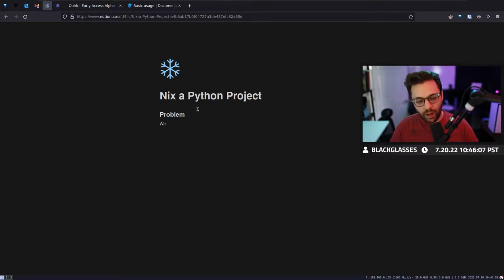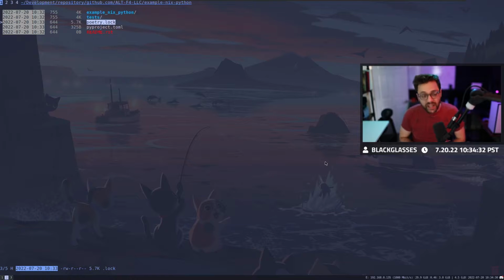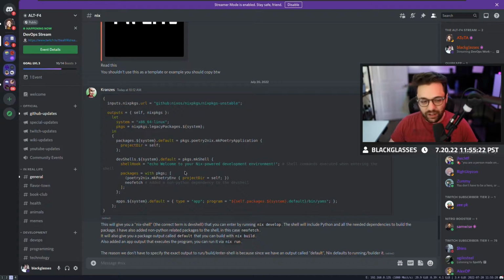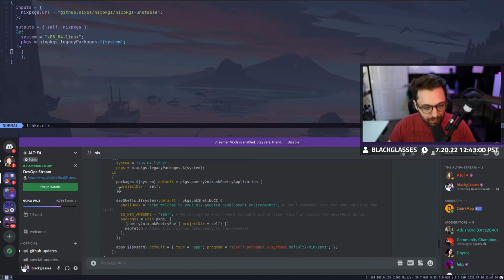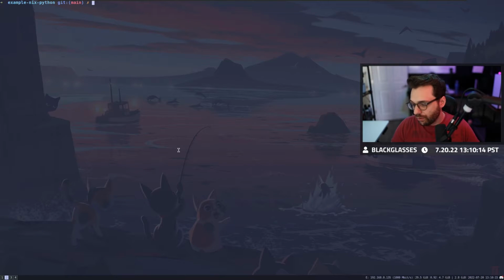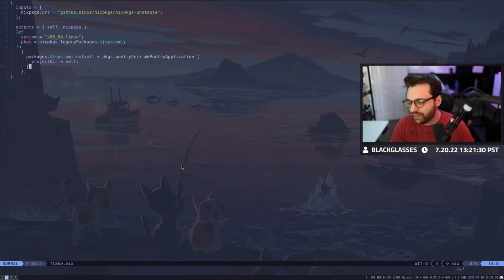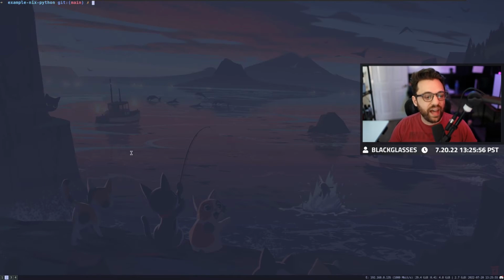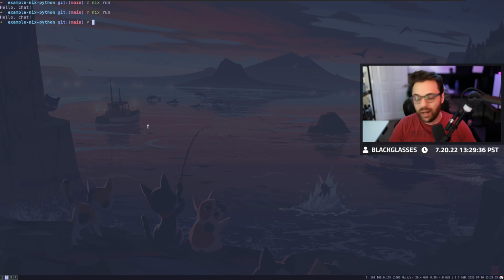How To Setup Nix Flakes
Get started with Nix Flakes by creating a simple Python project and making it reproducible.

0:00 Introduction
0:19 Setup Poetry
0:41 Create Project
1:14 Lockfile Overview
1:58 Configure Script
2:46 Create Nix Flake
3:08 Nix Flake Explained
3:25 Flake Inputs & Outputs
4:20 Flake Packages
7:04 Flake DevShells
9:04 Flake Apps
10:11 Outro